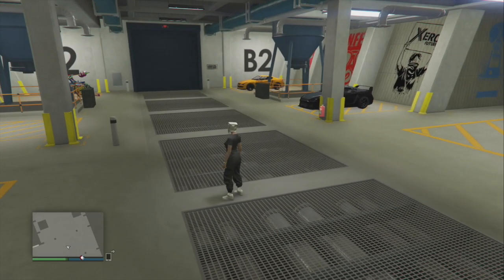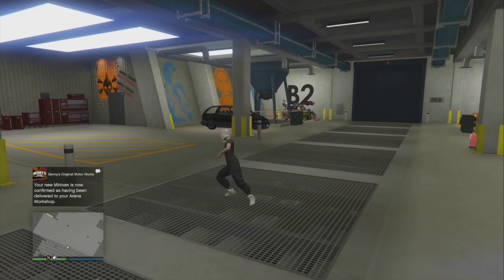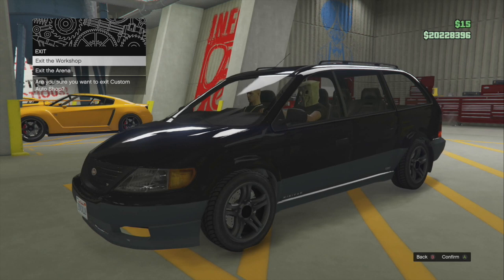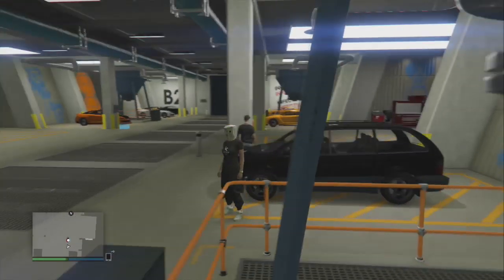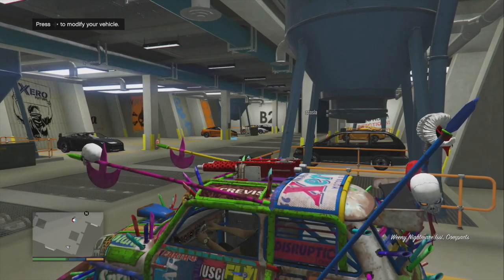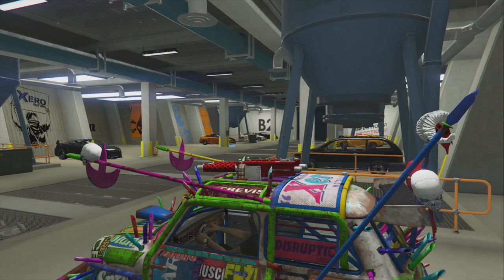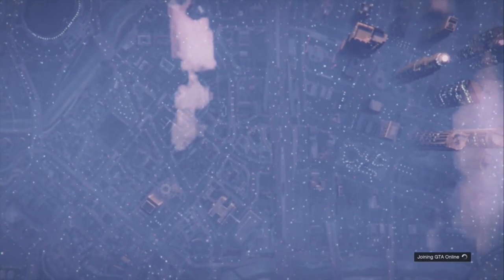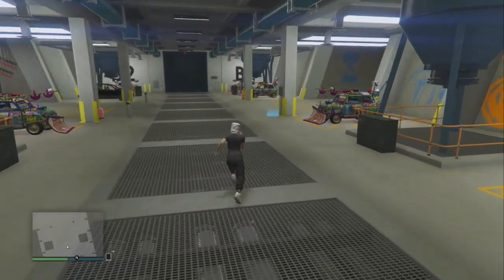30 Second Car Dupe PATCHED GTA 5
Working Glitch’s

Solo Car Dupe

Car Dupe

Here you go guys, a working GTA 5 money glitch. We have it here today. With the Arena Update in GTA 5 Online. It has brought us many  GTA 5 Glitches. You need to get on the working car duplication glitch. Before they patch it. This car Dupe is working in GTA 5 online after the arena update 1.46 . Who would have thought after we got the Nightclub in Gta 5 online, that we would still get working glitches in gta 5. This is a sick way to get unlimited money in gta 5. Who wouldn't love Unlimited money in GTA.

FOUNDER:  broontango